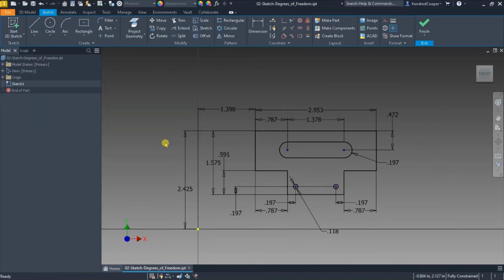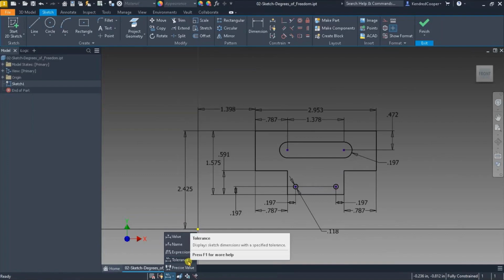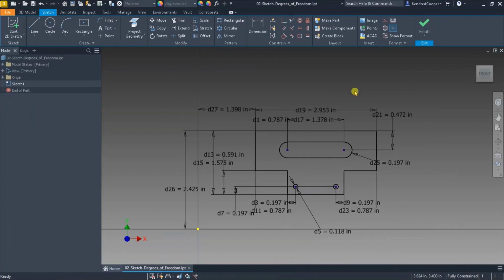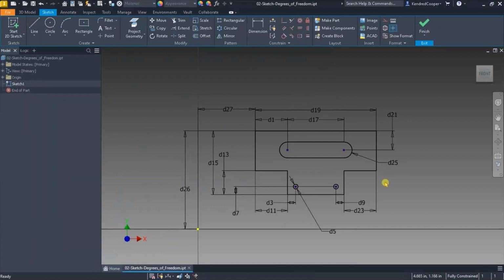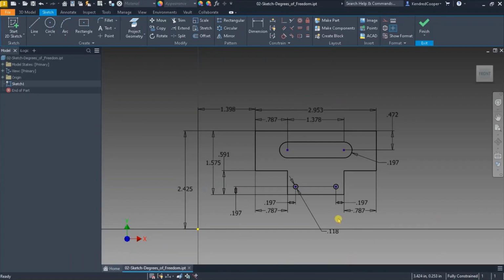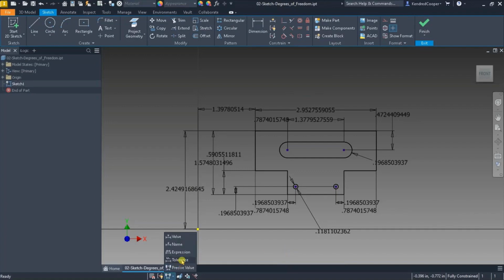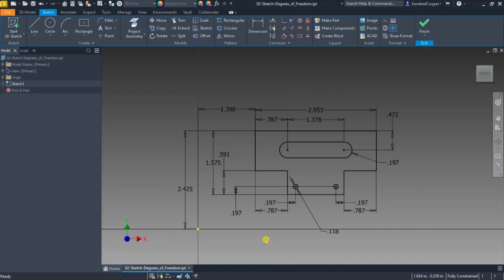Master Dimension Display Options | Autodesk Inventor Tip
Learn how to use dimension display options and their uses in Autodesk Inventor.

This video covers Dimension Display Options in Autodesk Inventor and learn how to customize the way dimensions appear in your sketches. This tutorial goes over the five available formats:

Tolerance: Display dimensions with configured tolerances.
Equation: Show parameter names and their values.
Name Only: View only the parameter names.
Value: Display just the numerical value of dimensions.
Precise Value: View dimensions with maximum decimal precision.